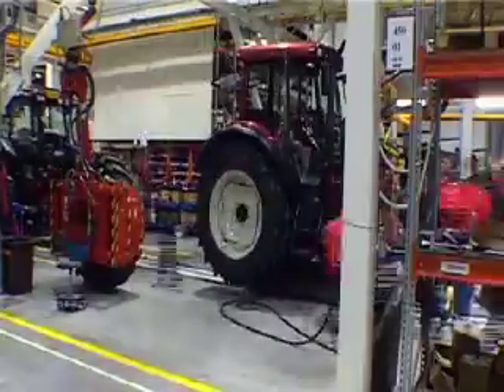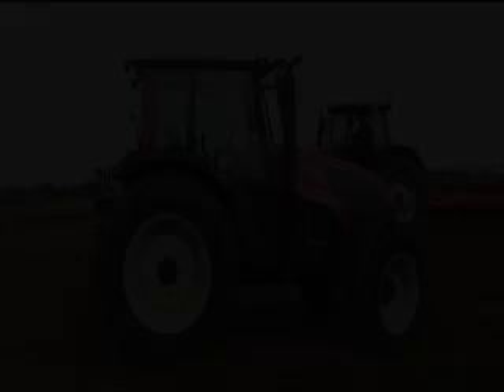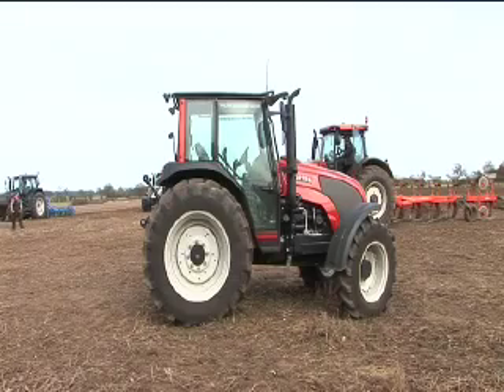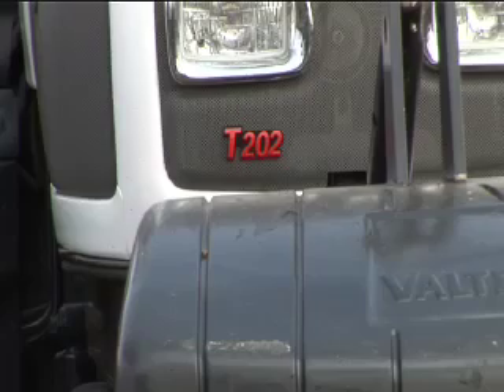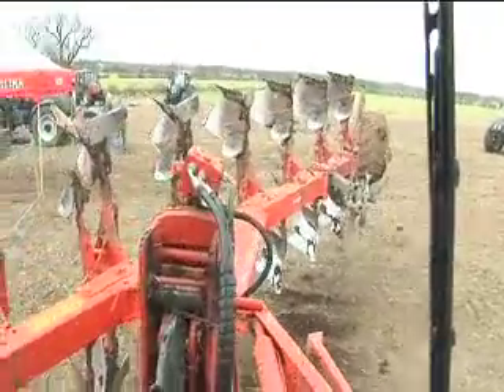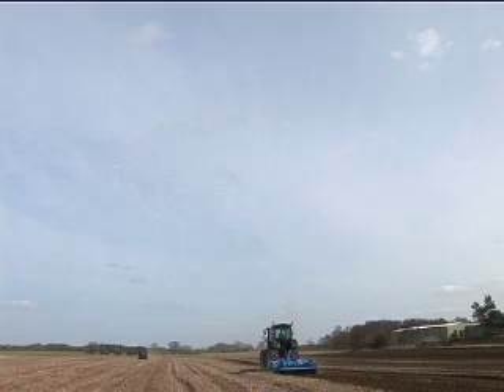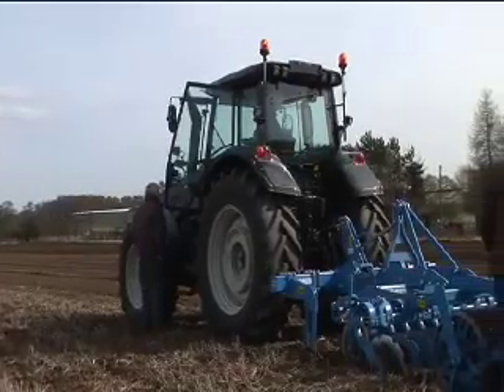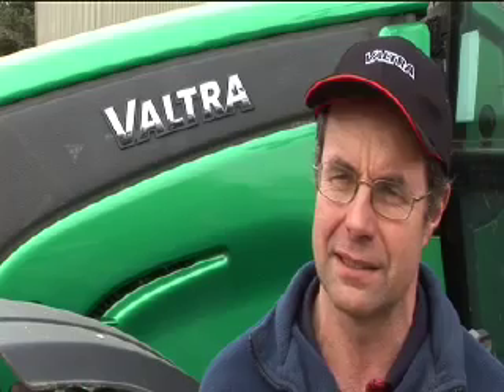The new Valtra range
We look at the new Valtra range of tractors at the recent Valtra Roadshow in Yorkshire.